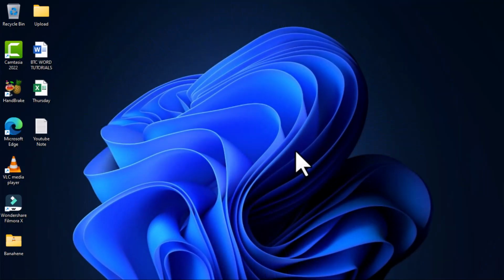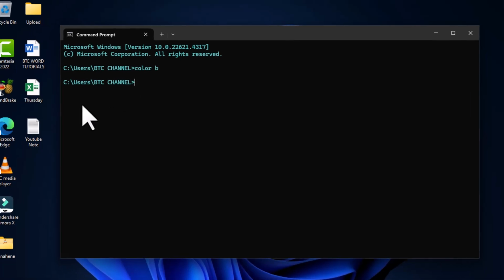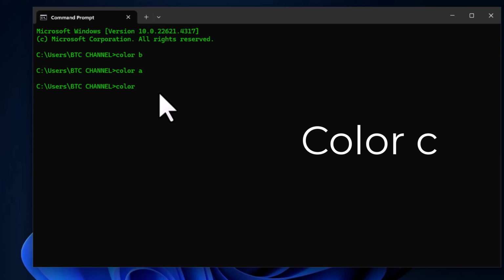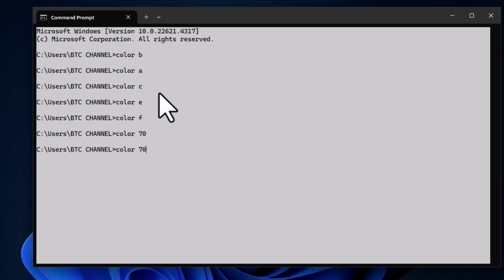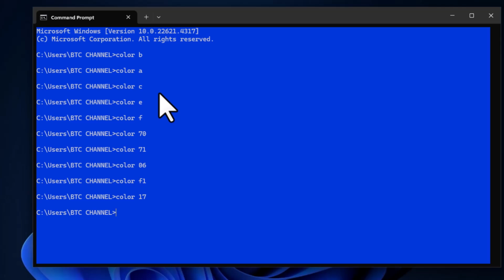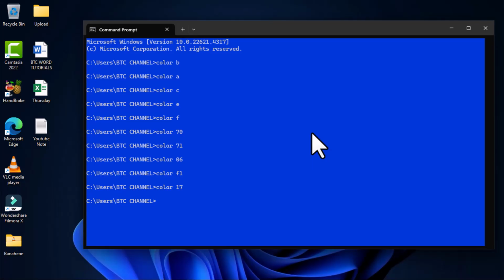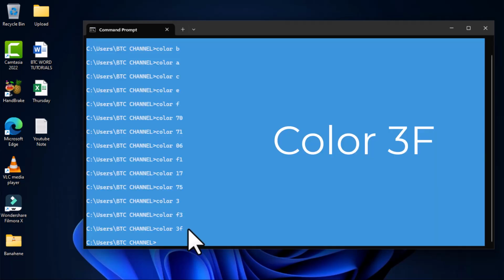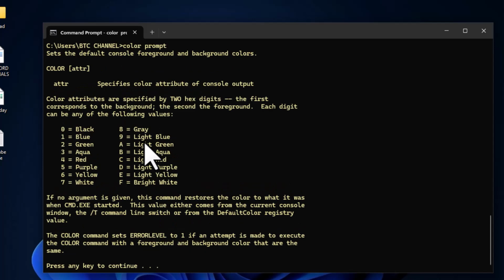Top 15 Favourite Buffer Color Scheme in Command Prompt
Learn how to personalize or customize your command prompt experience by changing the foreground and background colors. Discover the simple commands to make your CMD Window stand out and improve your productivity.

Am also sharing my top 15 Favourite color scheme of the command prompt interface. Let's get started.

00:00 Introduction
00:44 Command Prompt default color scheme
01:42 Sharing my favourite color scheme in CMD
07:42 Graphic designs page description
09:49 Other color command prompt color scheme
12:55 Video conclusion